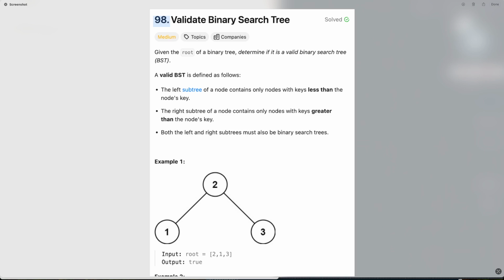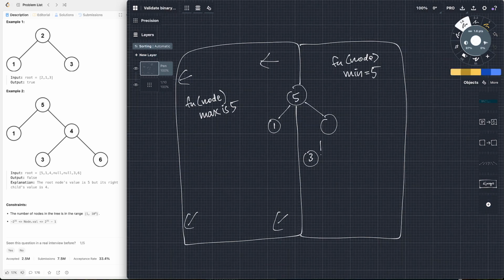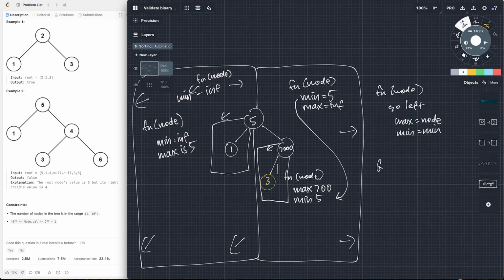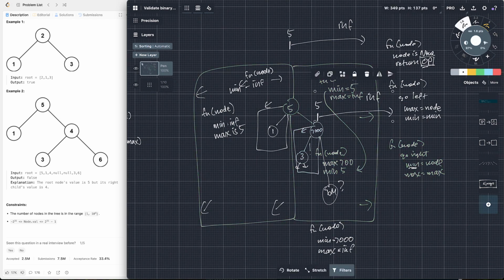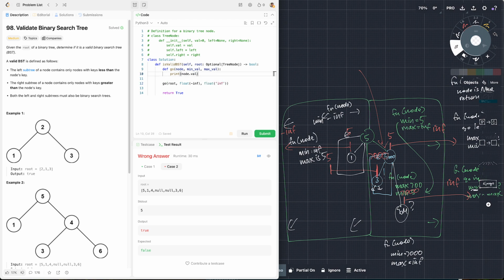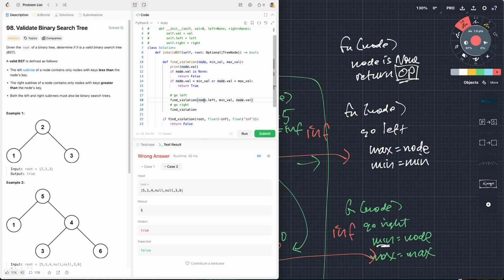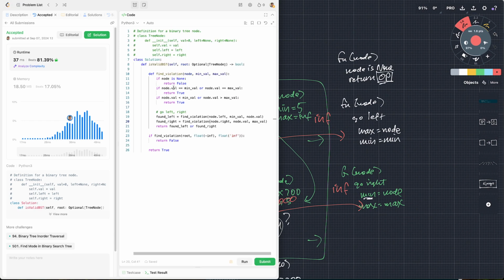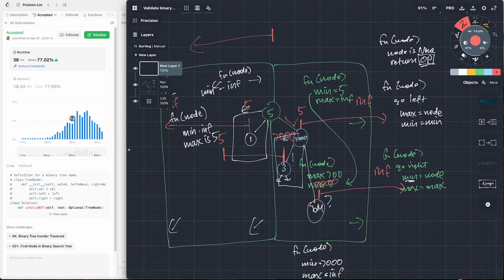Validate Binary Search Tree - Leetcode (live; no edit)